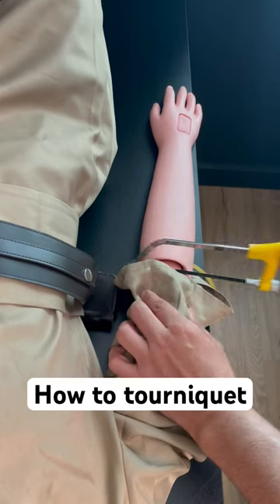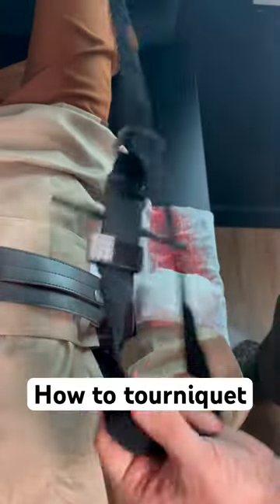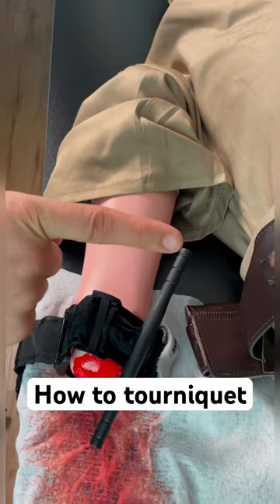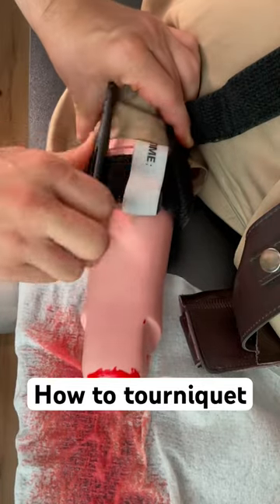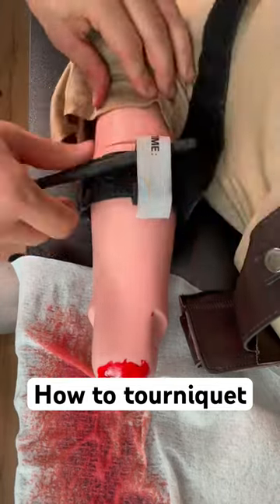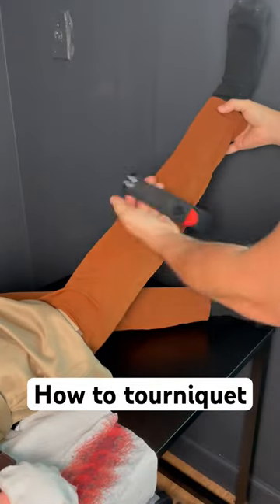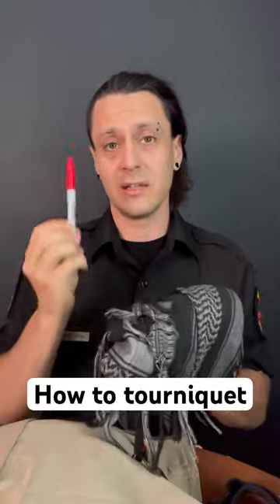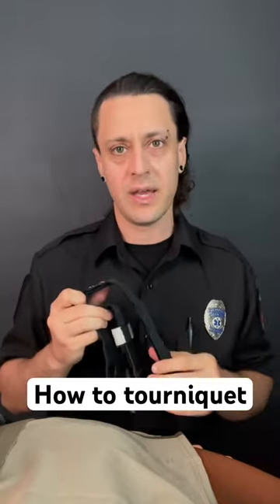How to use a tourniquet